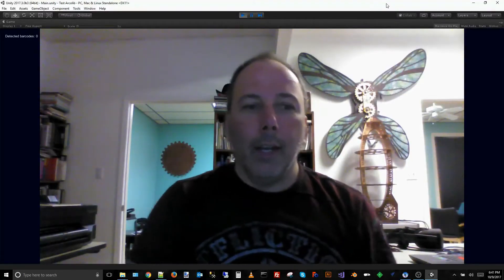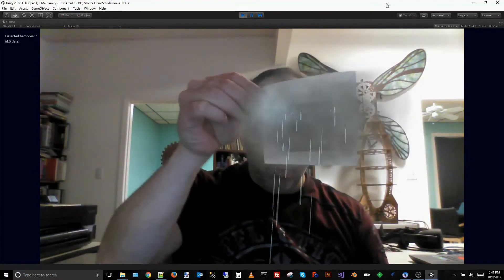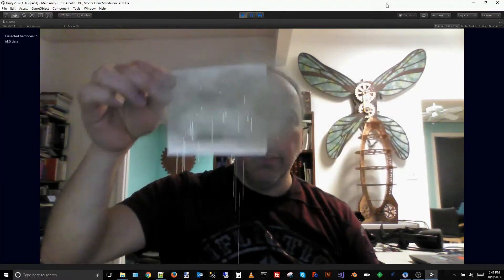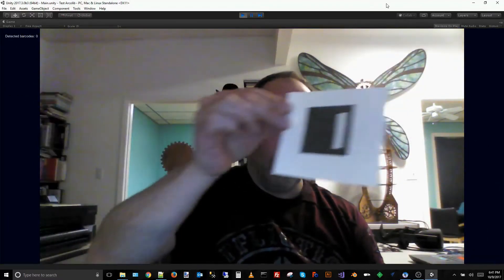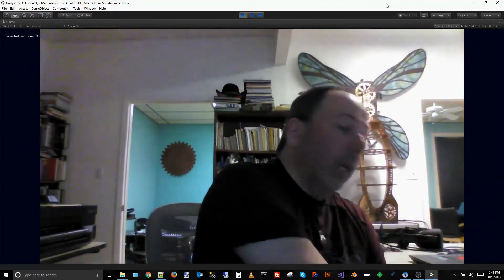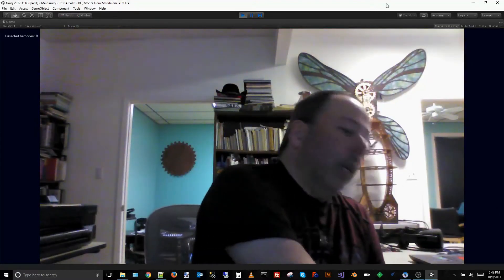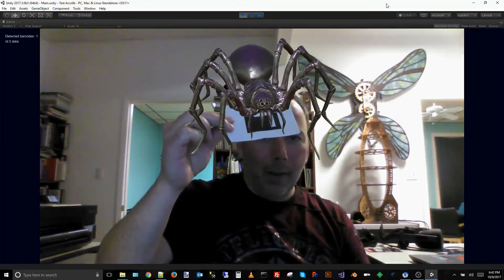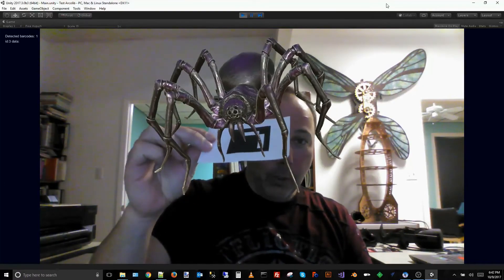AR demo using markers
Simple demo of AR markers inside Unity and using ArcoLib.